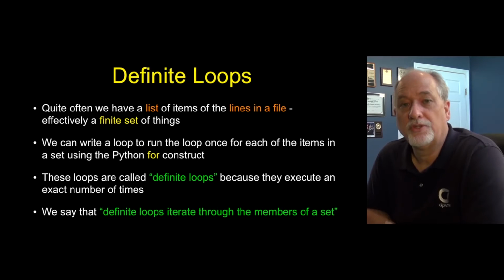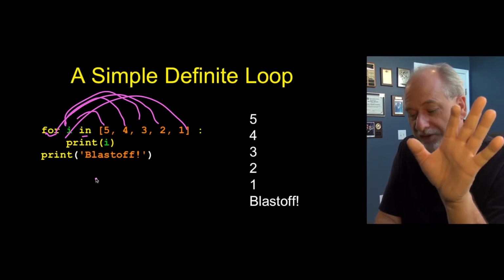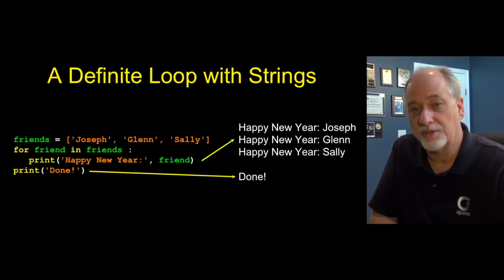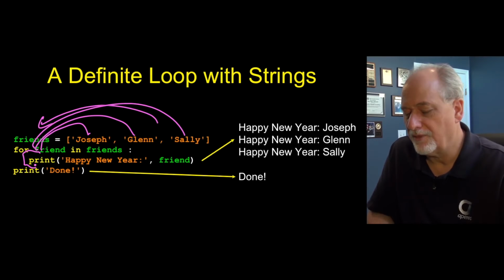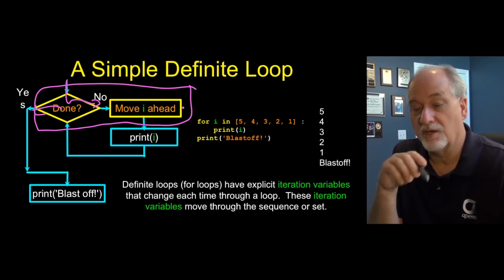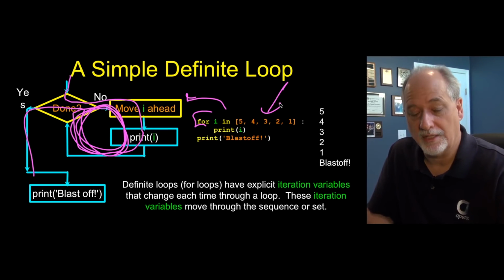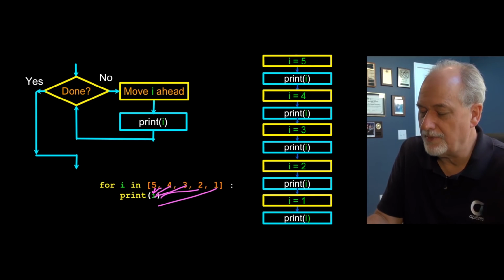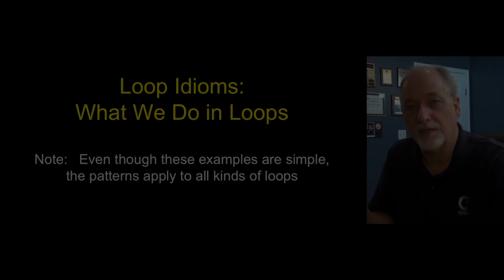14 - Loops and Iteration - Definite Loops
⌨️ 2. Conditionals
⌨️ 3. Functions
⌨️ 8. Networking
⌨️ 9. Object Oriented Programming (OOP)
⌨️ 10. Database